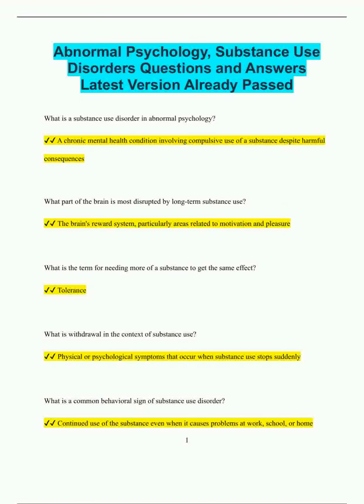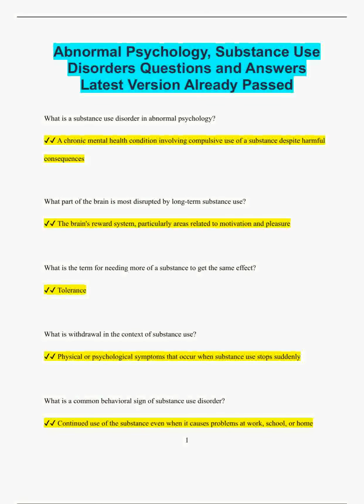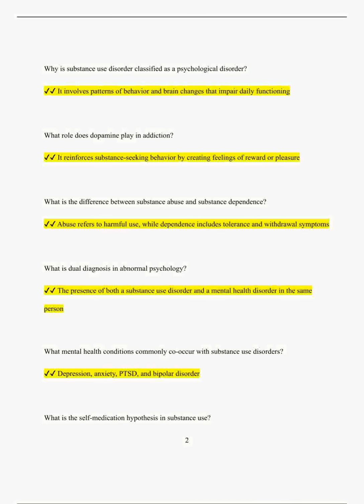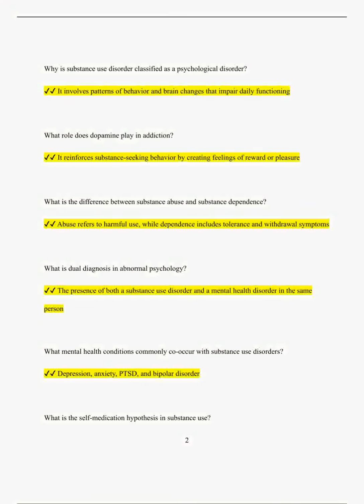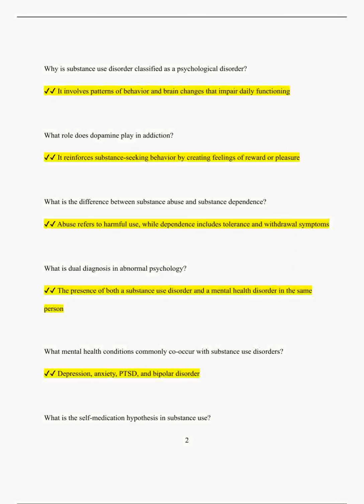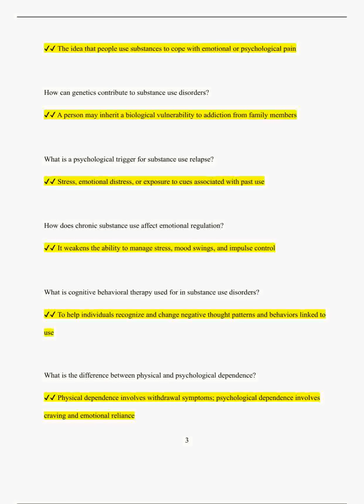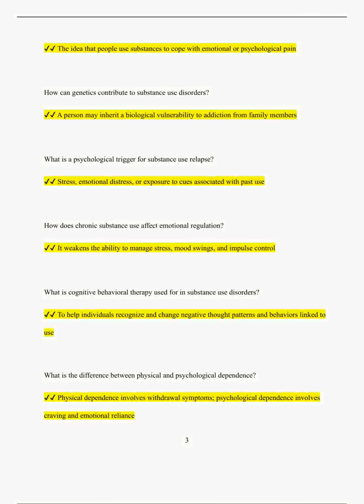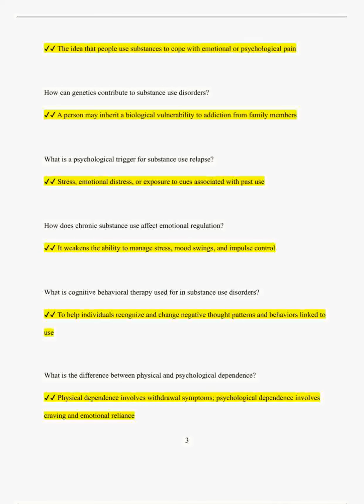Abnormal Psychology Substance Use Disorders Questions and Answers Latest Version Already Passed3 vid